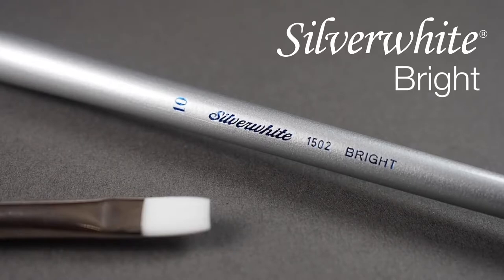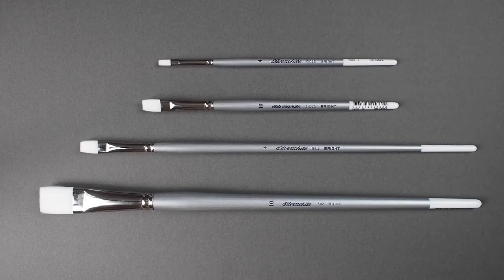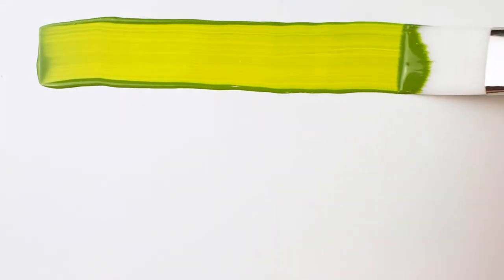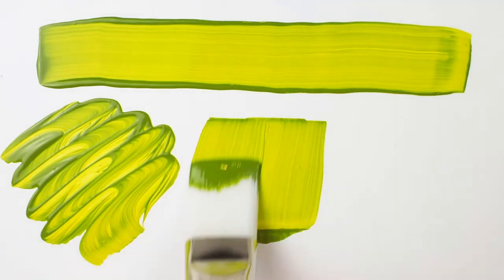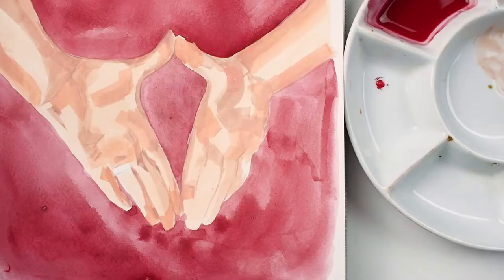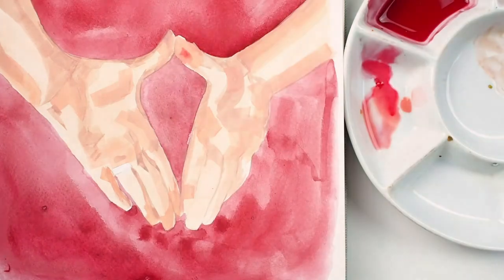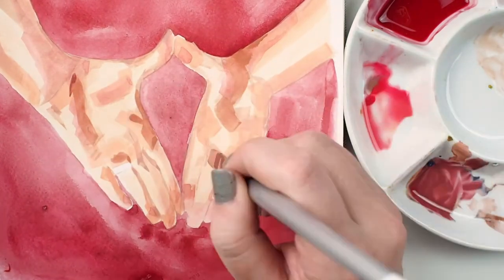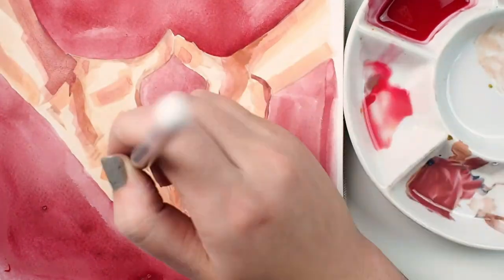1502 + 1502S Silverwhite® Bright - By Silver Brush Limited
A bright shape is ideal for tight control over your strokes. They hold less color than a flat due to the shorter length of the filaments and they make crisp, sharp marks and lines. Try them for landscapes and cityscapes!

*** To find out where you can buy Silverwhite® brushes, please

• The Silverwhite® series features high quality Japanese synthetic filaments that capture a maximum amount of color and carry it effortlessly across your painting surface

• These handmade brushes are a joy to work with in watercolor, gouache, liquid, fluid and high flow acrylics

• Affordable and durable – part of our “Better” series (on a scale from “Good, Better, Best”)

• Although the filaments are soft, they are springy and responsive

• You can count on them to maintain their sharp point and chiseled edges when they are loaded up with paint

• A perfectly balanced handle allows for comfort and ease of use for long painting sessions

• Nickle-plated brass ferrules give added durability and resist denting so that your brush doesn’t become misshapen over time